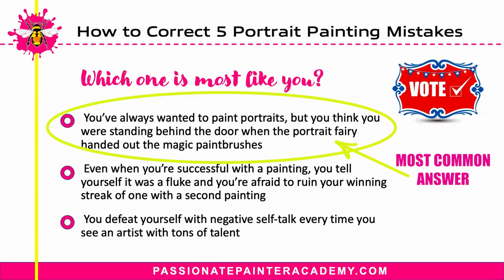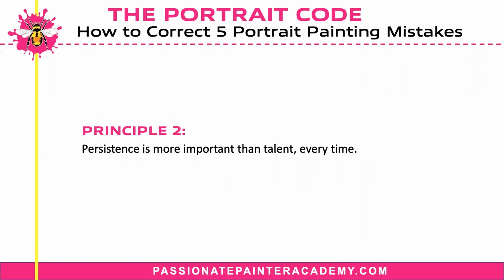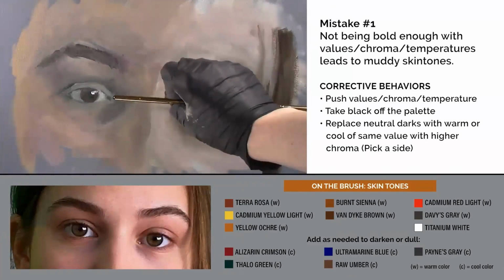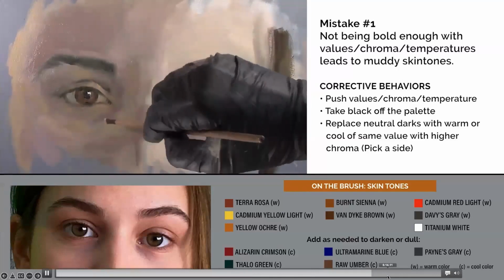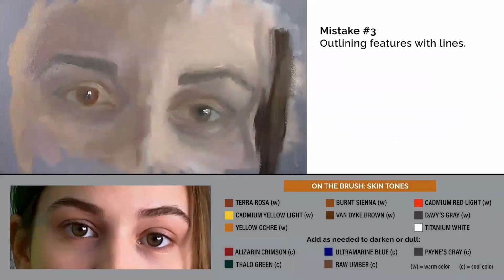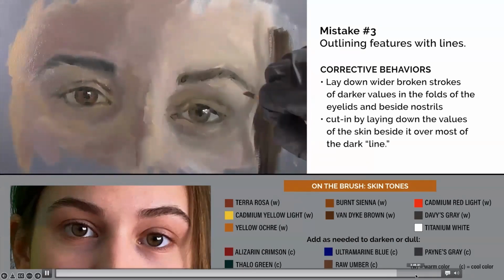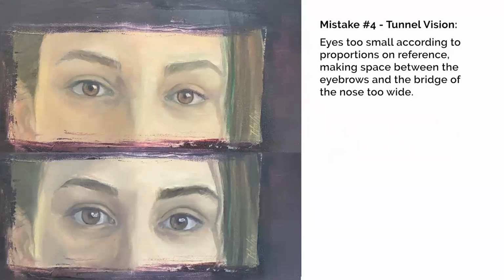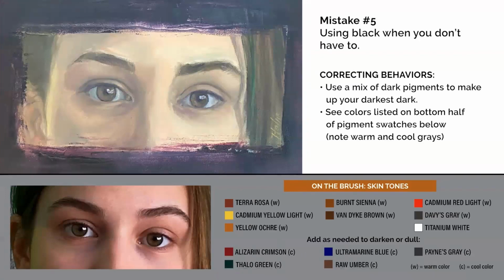Portrait Painting Mistake Fixes - Free Webinar Replay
American Painter Caroline Italia Carlson walks you through five portrait painting mistakes and shows you how to fix them in the replay of her FREE webinar. Learn how to take your portrait skills to new levels.